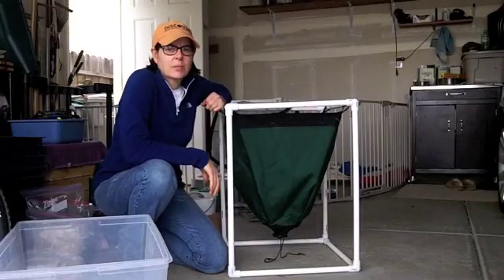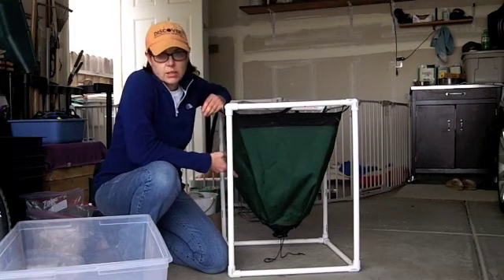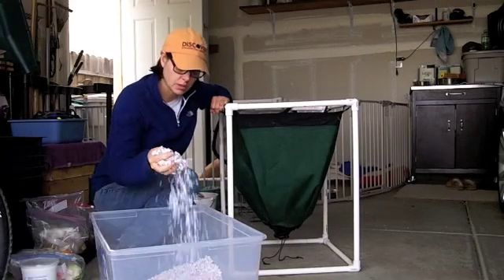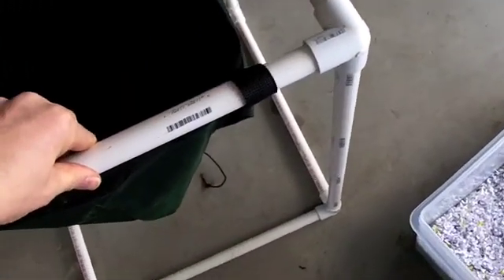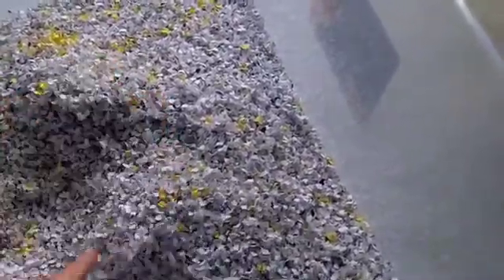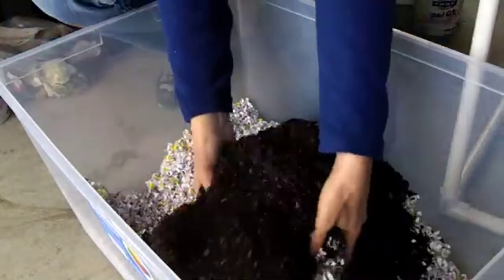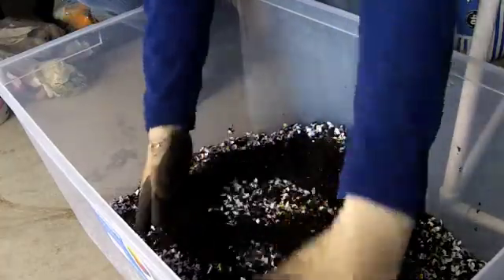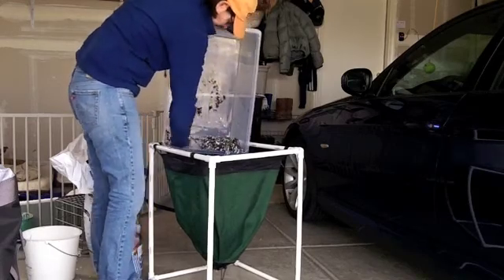Worm Composting Tour setting up The Worm Inn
In this video a Worm Inn is set up.  The worms are gathered from other vermicomposting systems and a tour is given.  Happy vermicomposting!